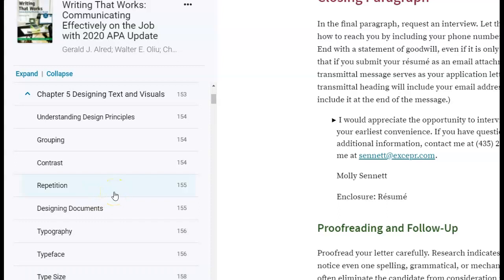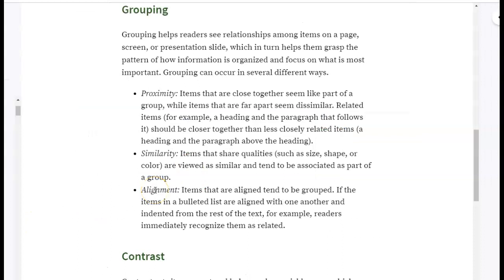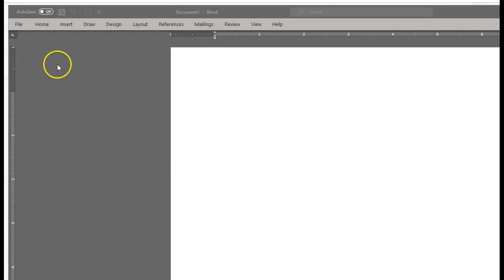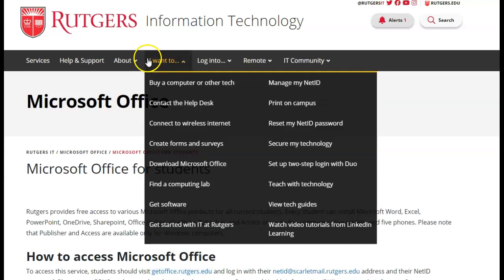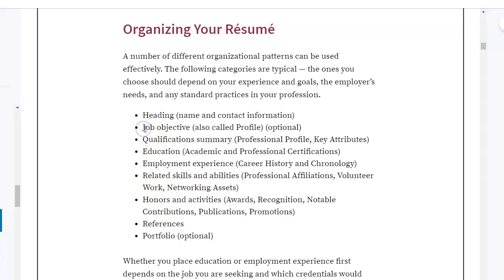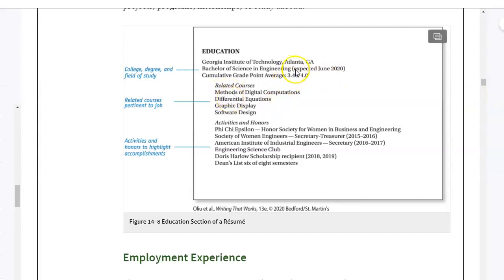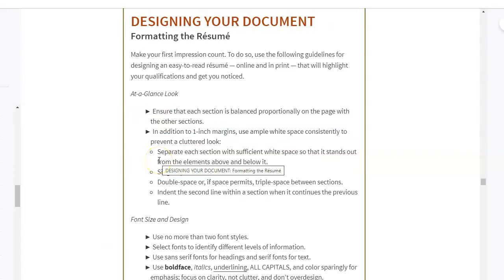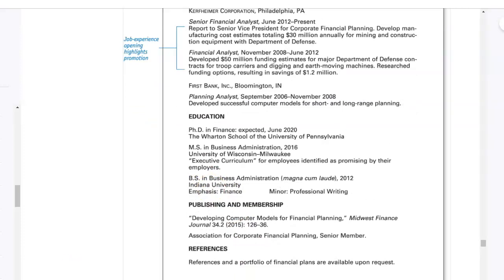document design & the resume